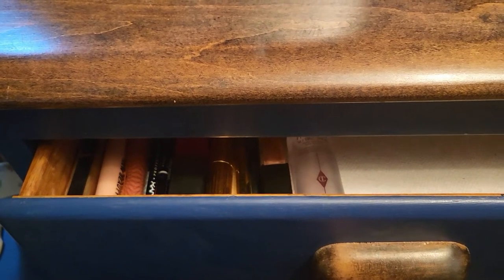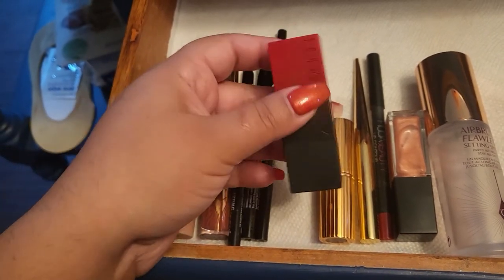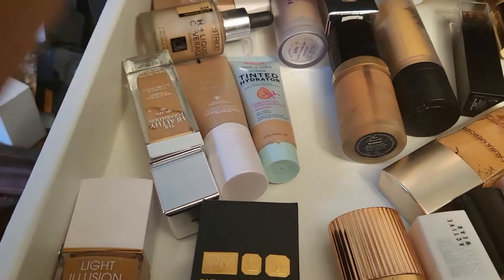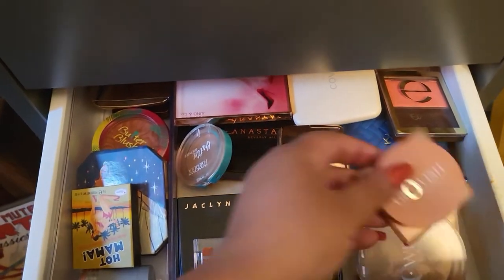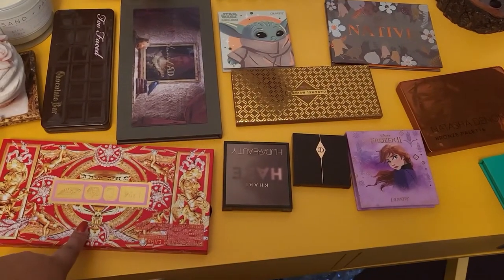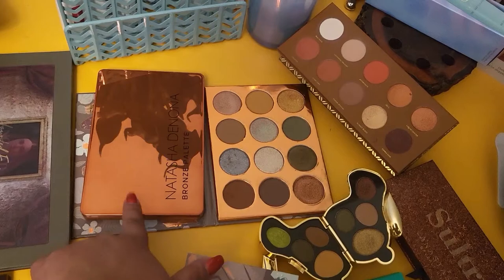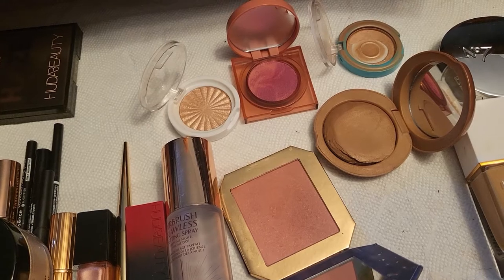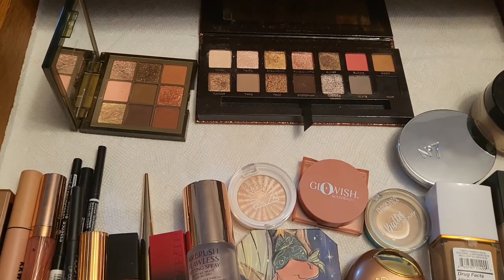Shop my Stash October 2021 Everyday makeup drawer| CosminaBeauty2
October 2021 Make-up Drawer